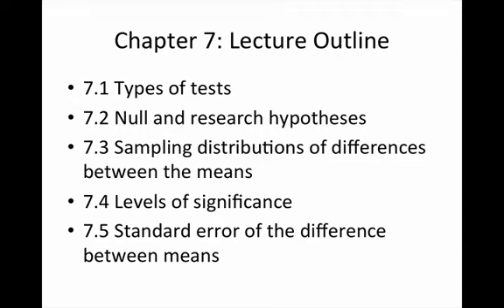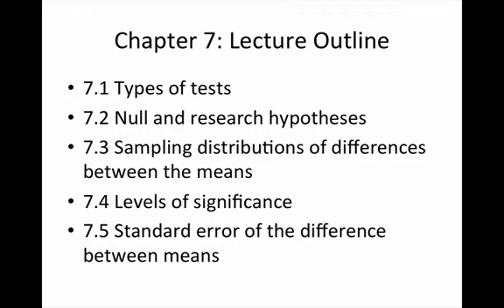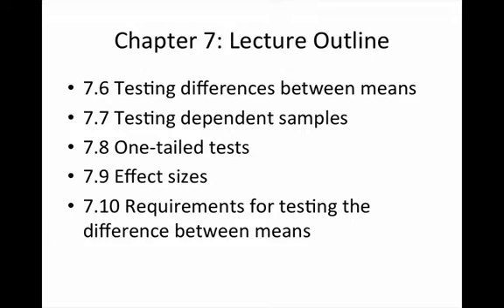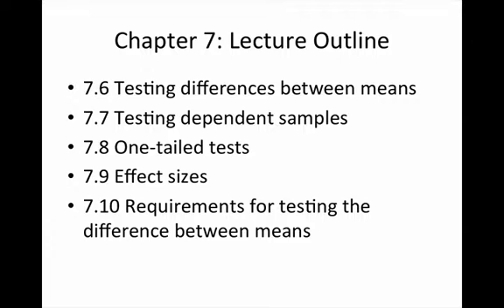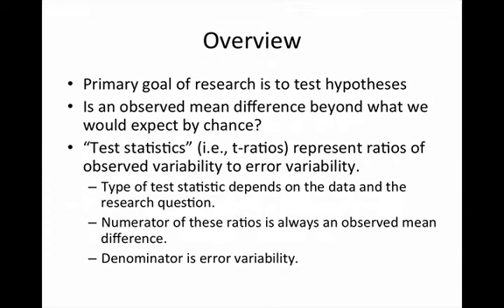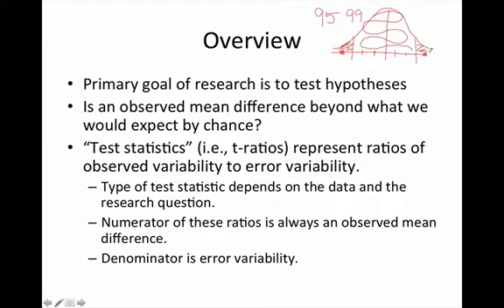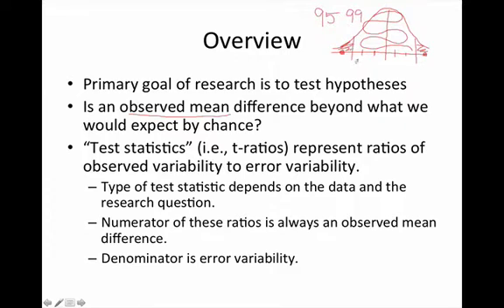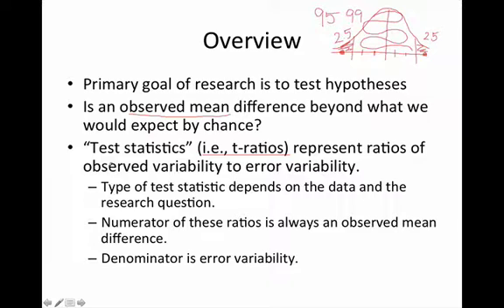Chapter 7 Introduction